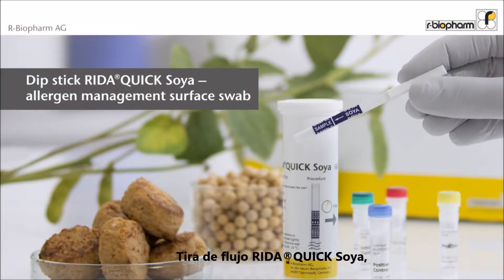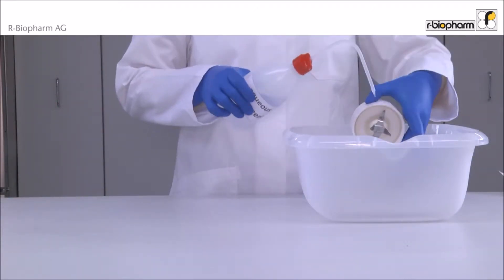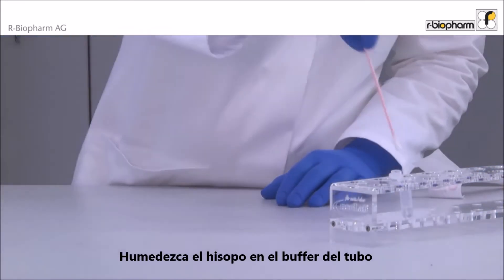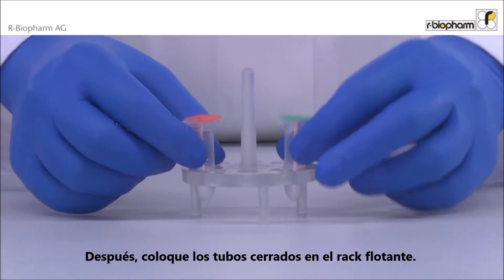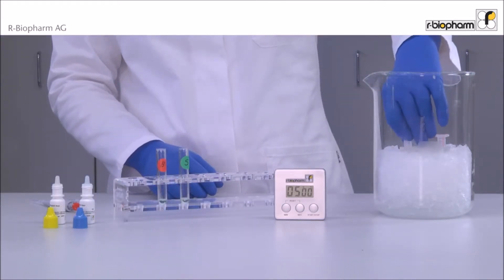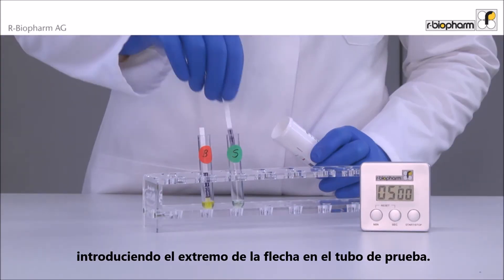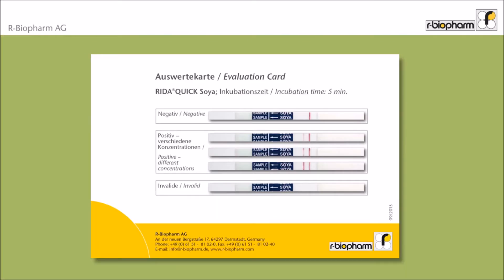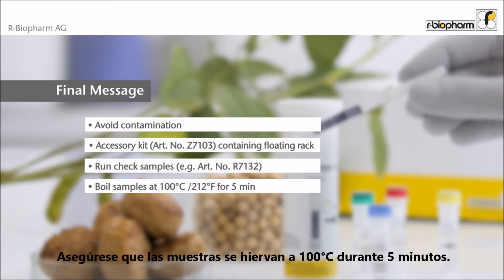RIDA®QUICK Soya: muestreo de superficies y aplicación de la prueba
El kit RIDA®QUICK Soya de R-Biopharm (Art. 7103) contiene todos los materiales necesarios para muestrear y analizar trazas de soya en superficies y muestras de alimentos. La metodología es fácil y rápida, siendo una excelente herramienta para tu programa de manejo y control de alérgenos.

LESCA S.A. DE C.V.
Distribuidor Oficial de R-Biopharm en México.

¡Contáctanos para mayor información!
Av. Central #206, int 103 (primer piso).
San Pedro de los Pinos, Ciudad de México. CP. 01180

Nota: El vídeo y audio originales son propiedad de R-Biopharm AG.
Visita el canal de Youtube!